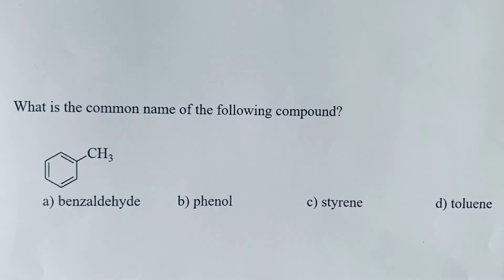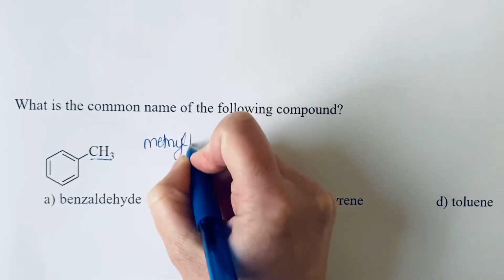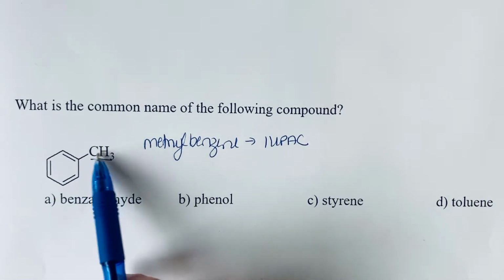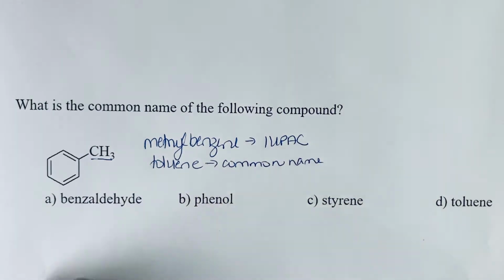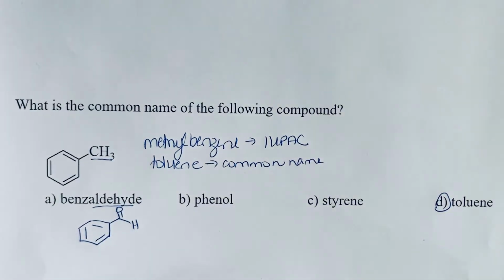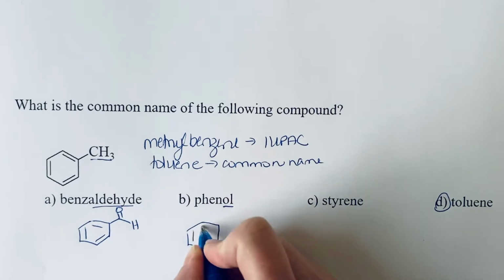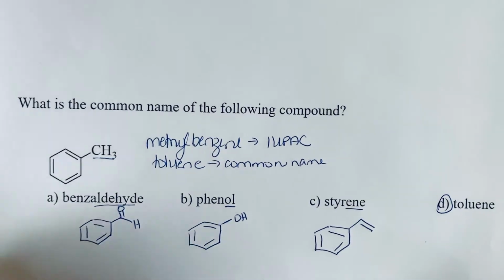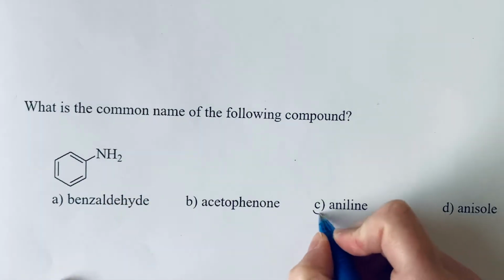December 4, 2020